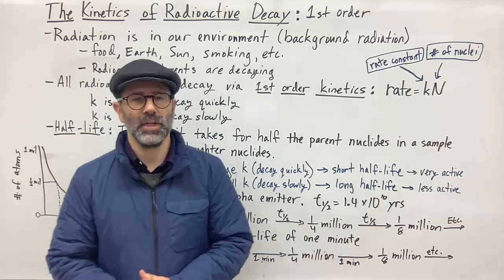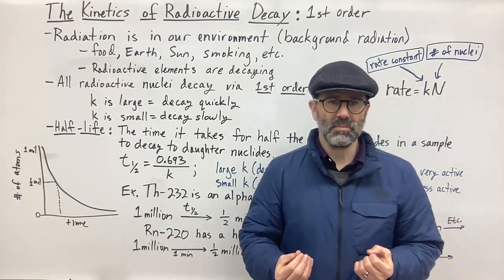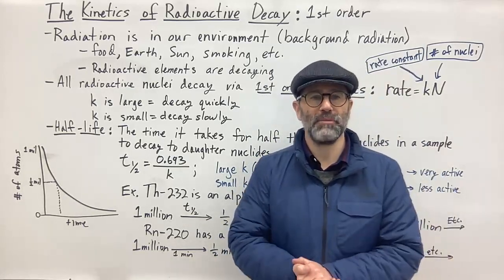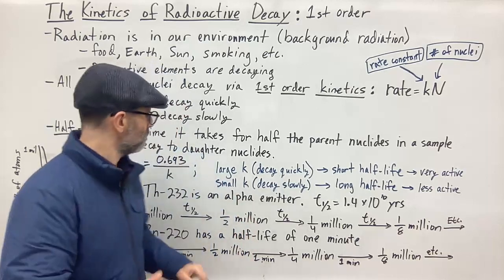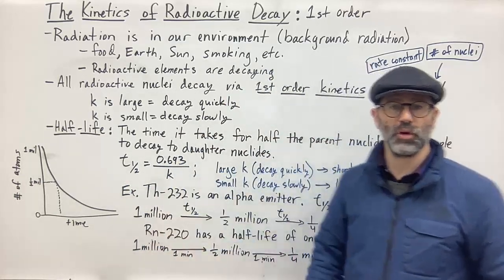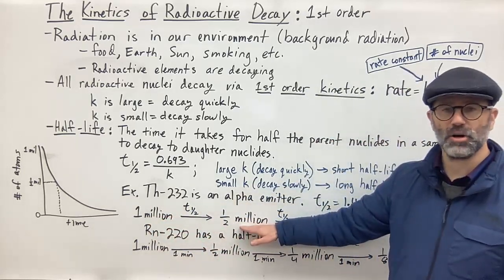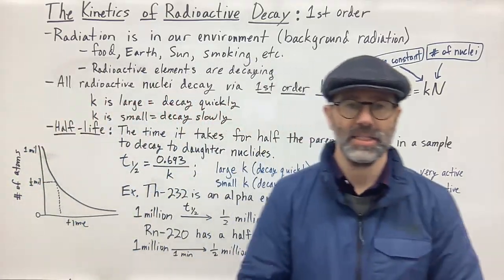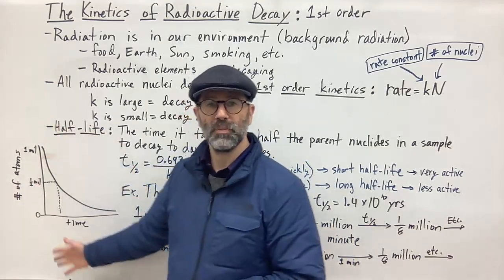The Kinetics of Radioactive Decay: 1st Order